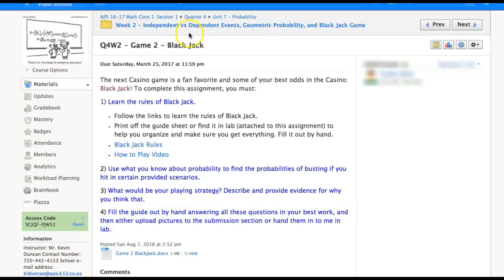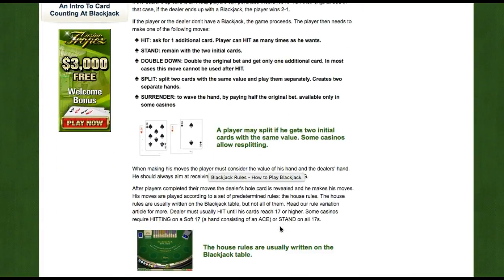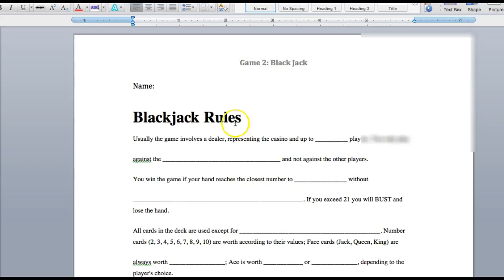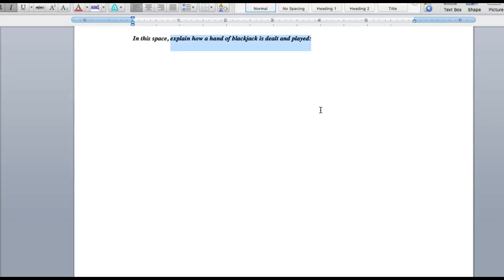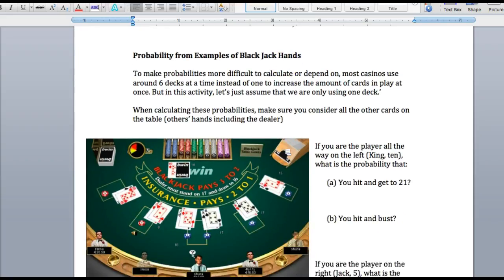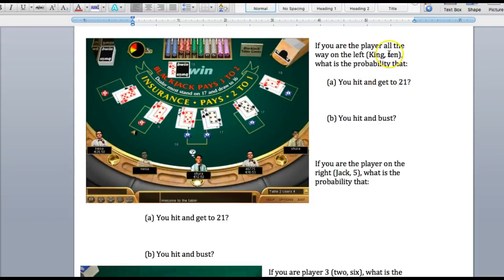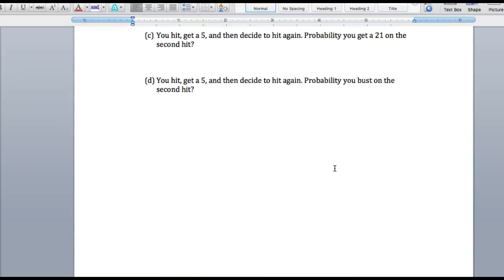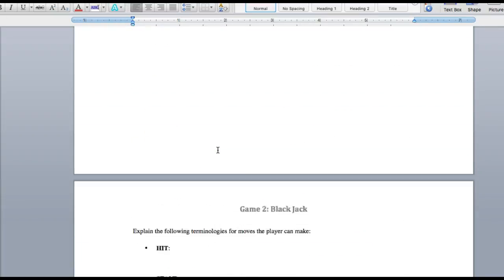Blackjack Assignment Explanation